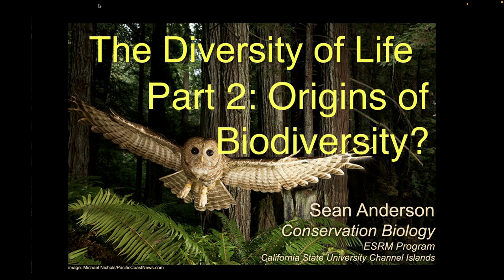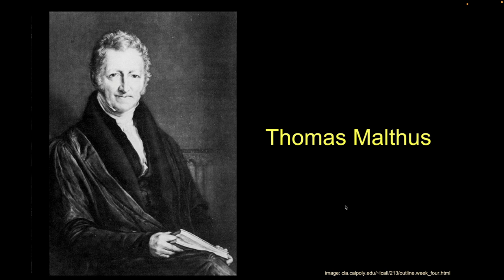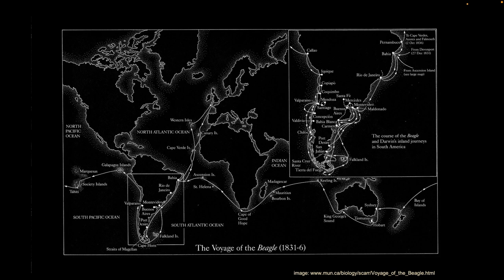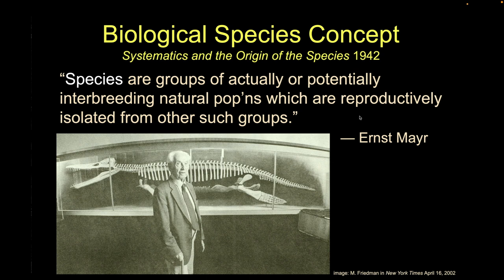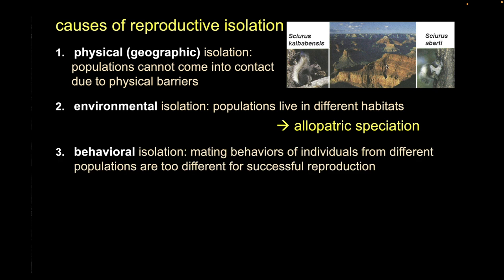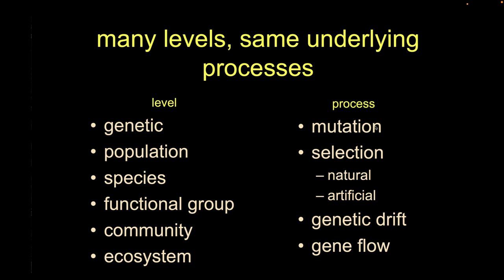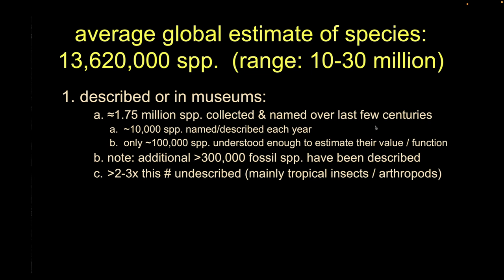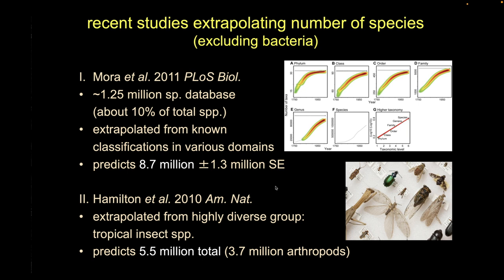Biodiversty Part 2